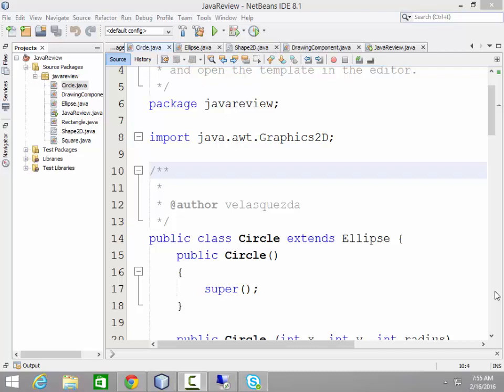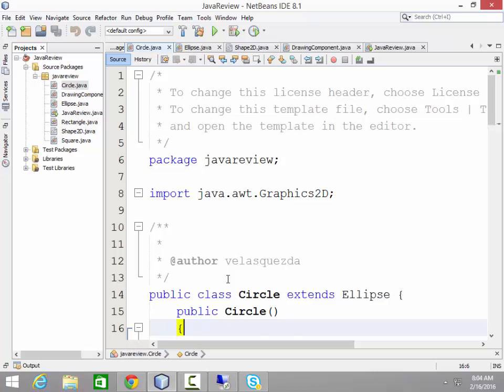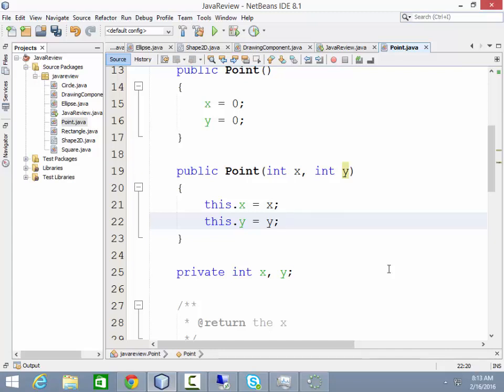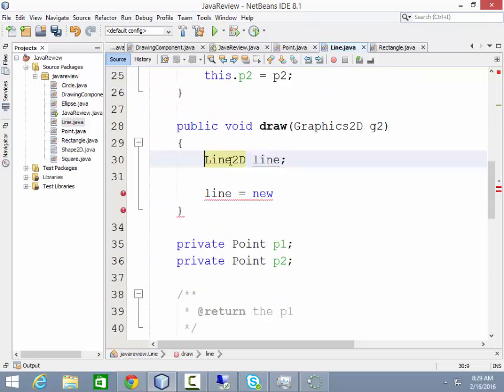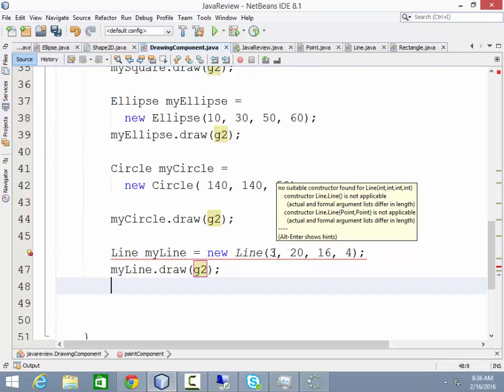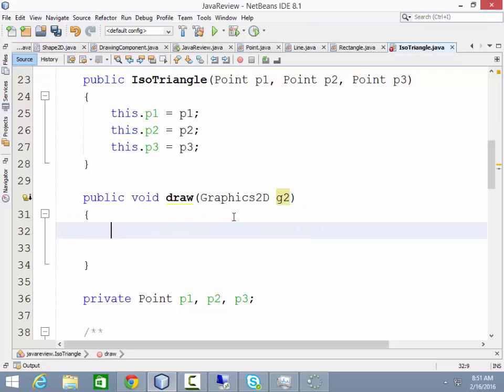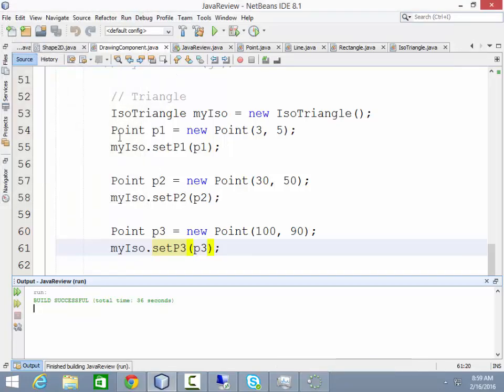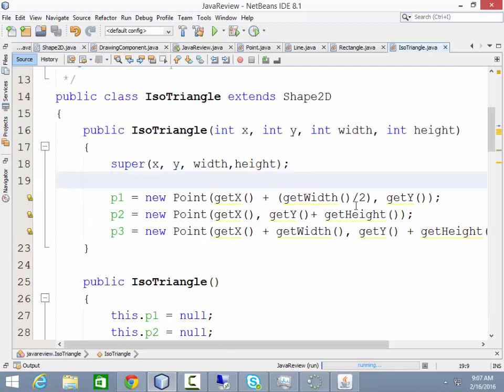Java 2 - Isosceles Triangles, Lines, and Points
Adding to our Shapes library, we add points, lines, and Isosceles Triangles